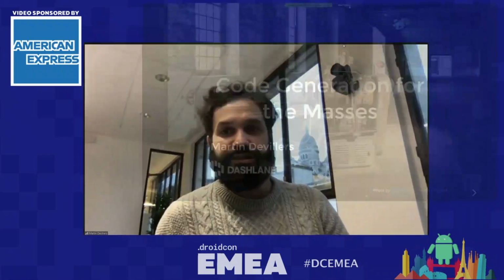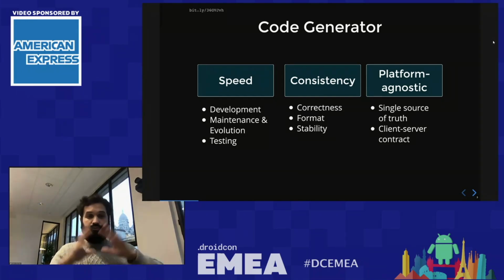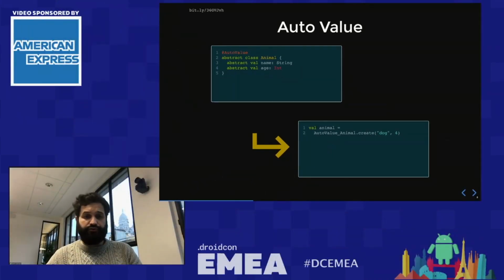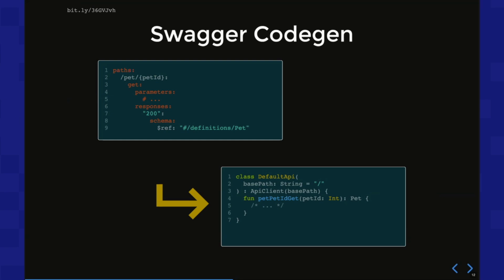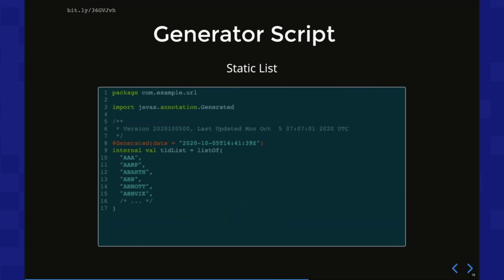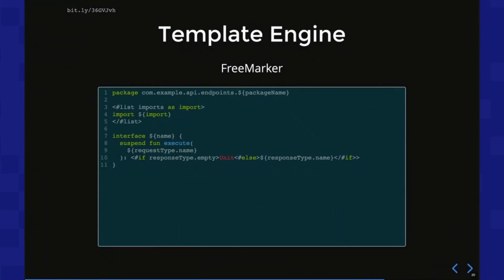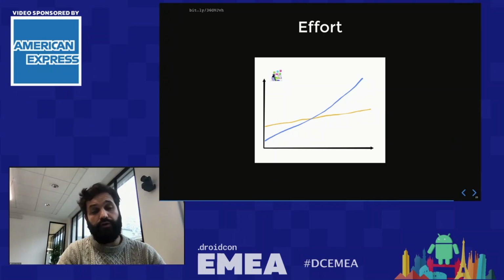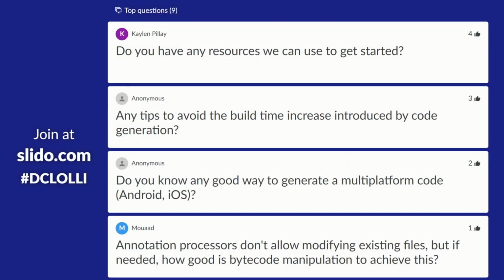Code generation for the masses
Speakers: Martin Devillers

Knowingly or not, you already use code generators in every Android project. The most basic one, included by the Android compiler, creates the R.java file referencing all of the application's resources. Chances are that you've also used libraries relying on annotation processors like ButterKnife or Dagger, which generate code during compilation as well. However, the inner workings of these tools can sometimes seem like dark magic. It turns out, writing your own code generator isn't that complicated.

In this talk, I'll go over the "Why" and the "How" of code generation. Looking at existing tools, I'll show what challenges led developers to start building code generators, and how they work. I'll try to give an overview of different tools & techniques to implement your own code generator, and in which cases certain methods should be preferred over others, depending on the scale and the type of task at hand. With a simple example, I'll build a sample code generator to put the theory in practice.